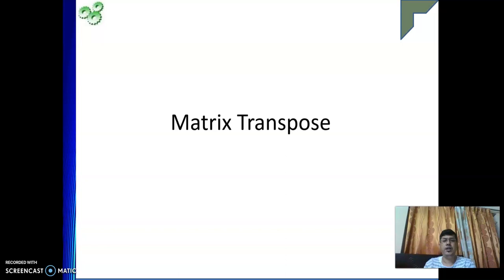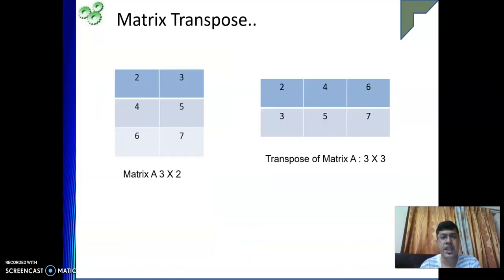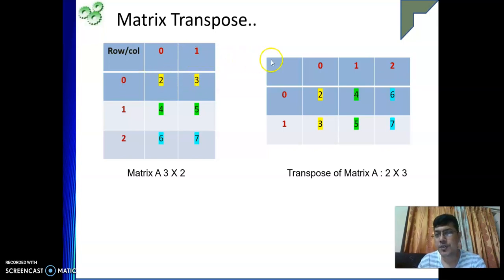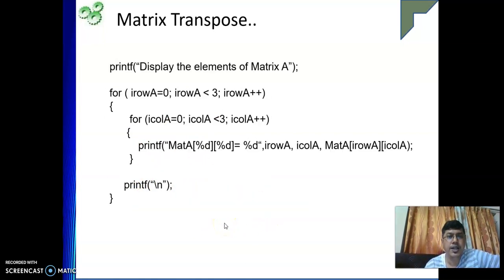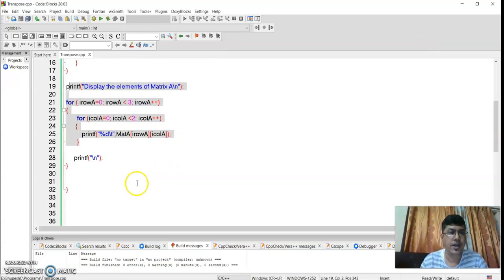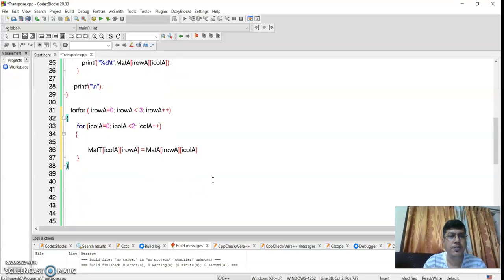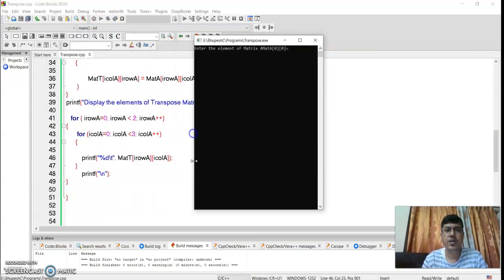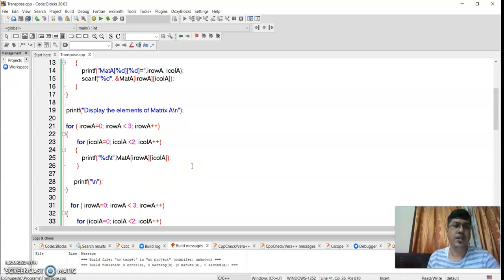Matrix Transpose in C Language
In the video, the implementation of matrix transpose in C programming language is explained. Matrix transpose is a mathematical operation that involves switching the rows and columns of a matrix. The video demonstrates how to write a C program that takes a matrix as input and outputs its transpose. It explains how to use nested loops to iterate through the rows and columns of the matrix and how to store the transposed matrix in a new array. The video also provides tips for optimizing the program's performance and handling errors. By showcasing this example, the video provides a clear and practical introduction to matrix operations and how they can be implemented in C programming.